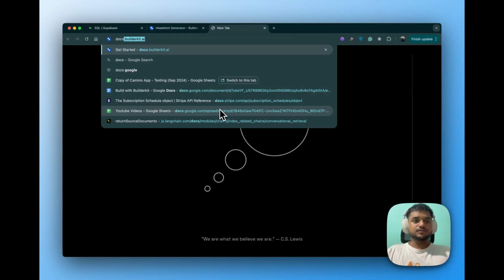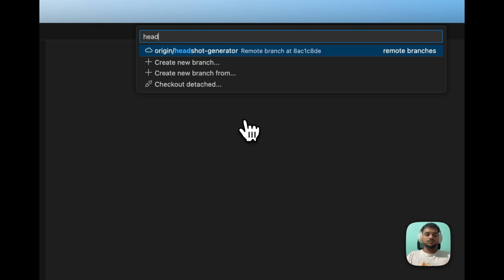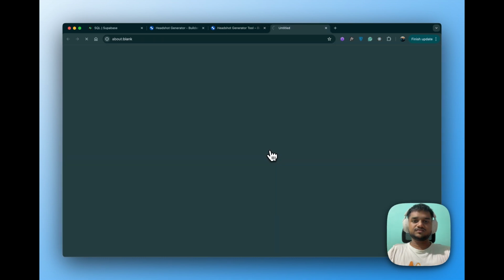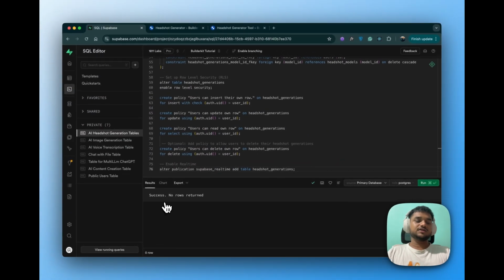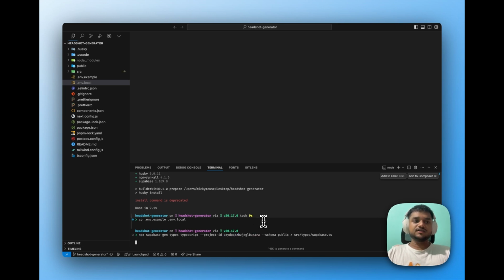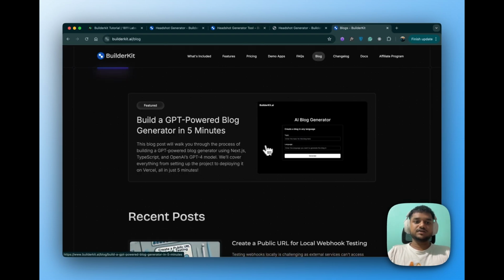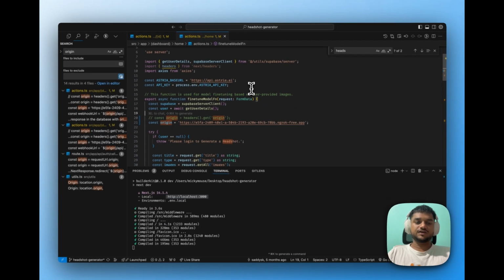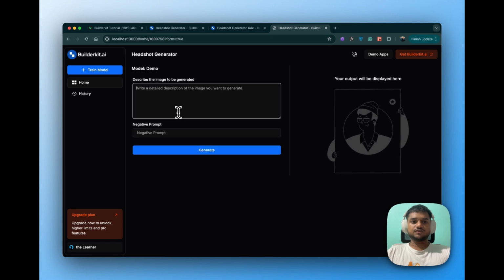How to build a Headshot Generator app in 8 mins | Builderkit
This tutorial will walk you through building a Headshot Generator app using Next.js, TypeScript, and Astria.
I will explain the step-by-step process to set up the project, implement tunneling using ngrok for testing the webhook locally, and test the app end to end.

Looking to build more such projects?

Builderkit comes loaded with landing pages, important modules (auth/payments/database/email/seo, etc), and ready-to-deploy apps.